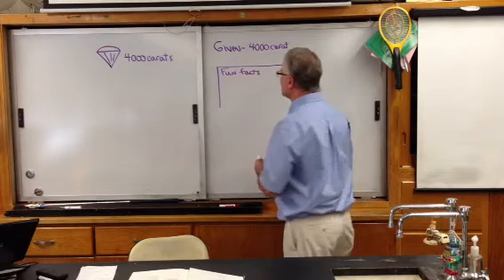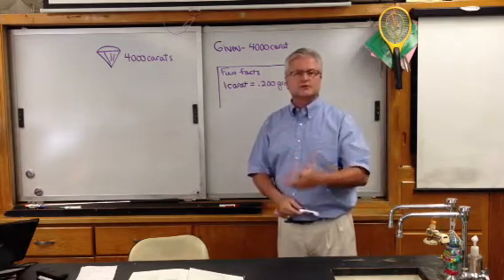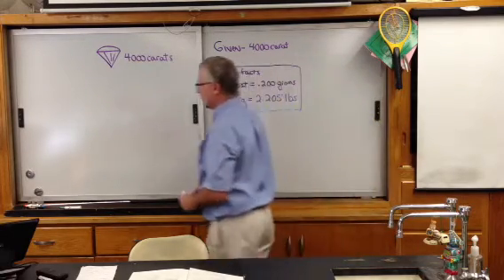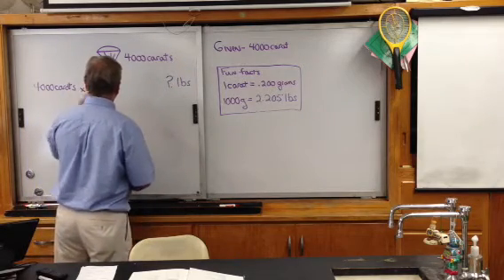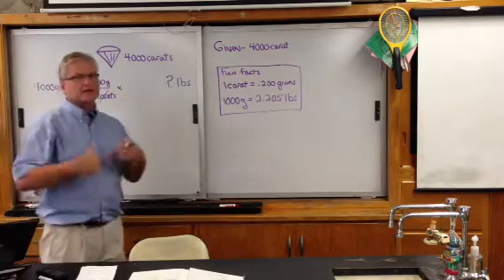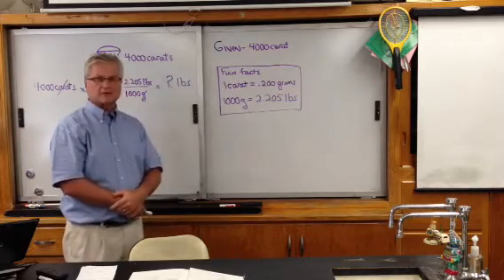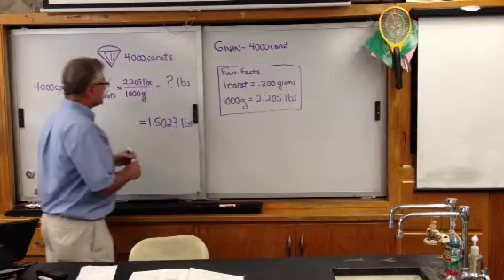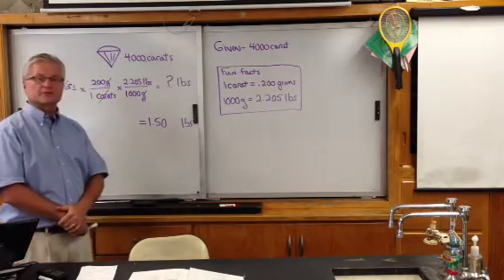Chap 1- Conversions#1